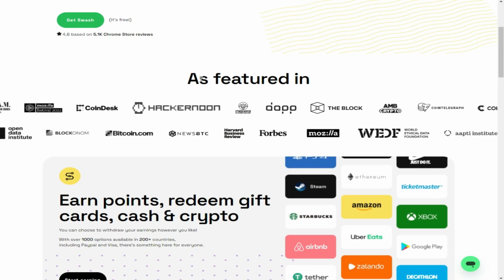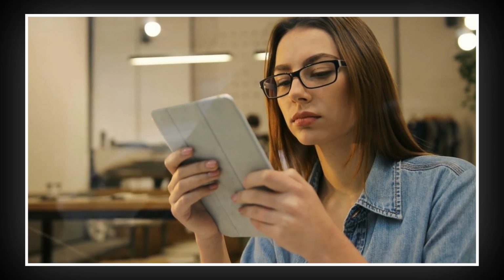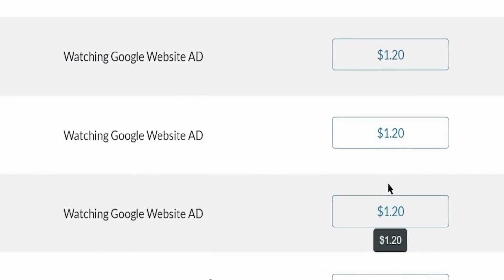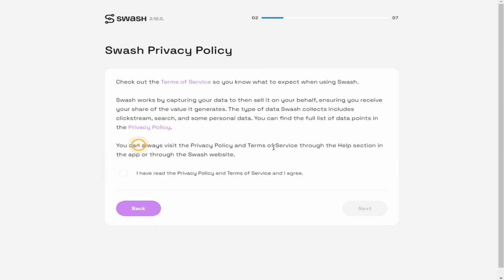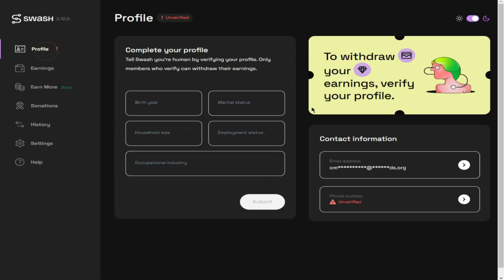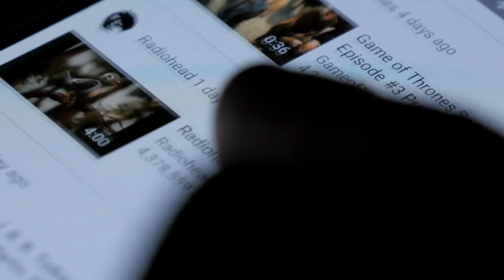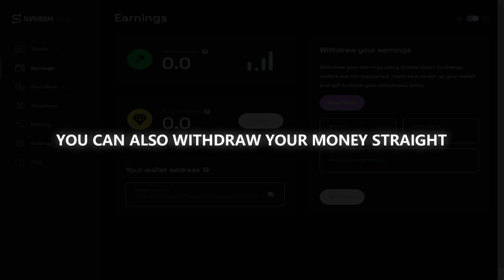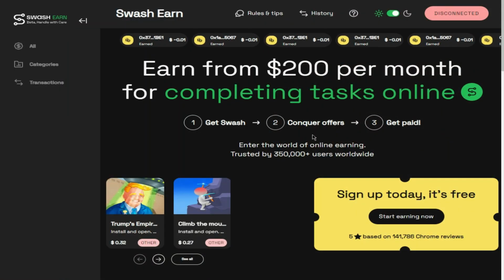Earn $230/Hour Google Side Hustle! (Make Money Online)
Looking for the best way to make money online? Check out this Google side hustle that can earn you $240/hour with minimal effort. Learn how to make money online with this simple method!
Learn how to make money online with this $240/hour Google side hustle! This video shows you the best way to make money online through YouTube automation.Looking for the best way to make money online? Check out this $240/hour Google side hustle! Learn how to make money online with YouTube automation in this video.We narrate the fascinating world of business. Dive into stories of innovative startups, industry giants, and transformative trends. Our content blends insightful analysis with captivating storytelling, ideal for professionals, students, or anyone intrigued by the dynamics of the business world.